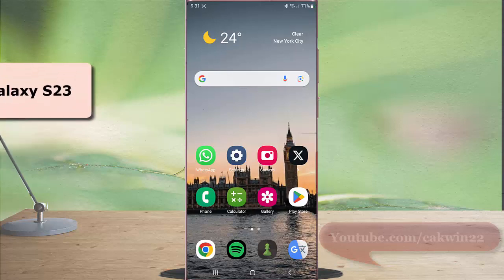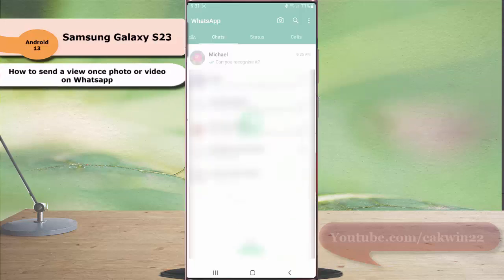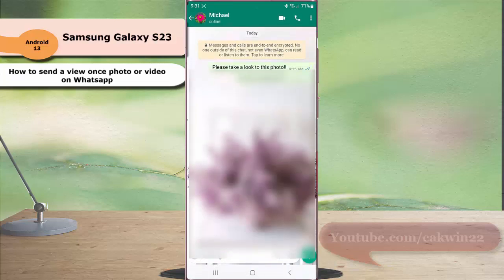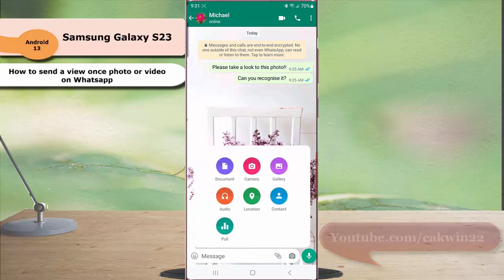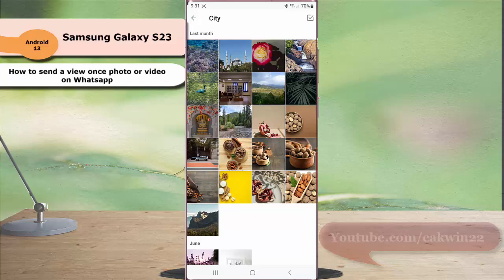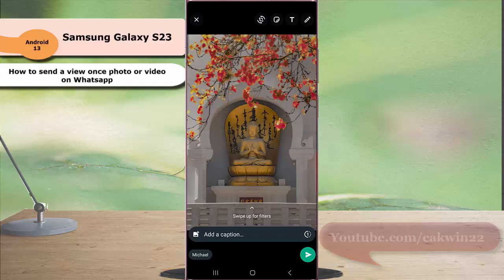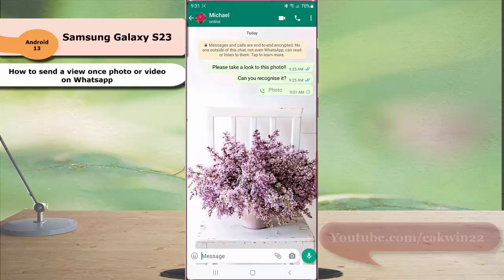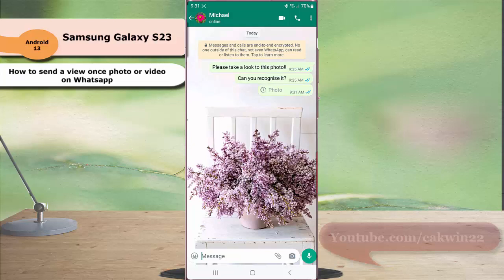Samsung Galaxy S23 Ultra: How to send a view once photo or video on WhatsApp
In this video, you will find the steps on how to send a view once photo or video on Whatsapp in Samsung Galaxy S23/S23+/S23 Ultra. You can do so by enabling view once option before sending the selected photo or video. When you send a photo or video with the view once option is on, the recipient will only be able to view the photo you sent just once and you’ll see an Opened receipt in the chat once the recipient has viewed the photo. This video uses Samsung Galaxy S23 Ultra SM-S918B/DS International version runs with Android 13(Tiramisu)